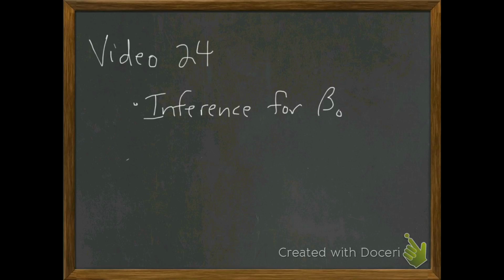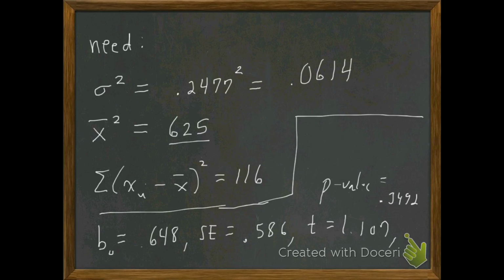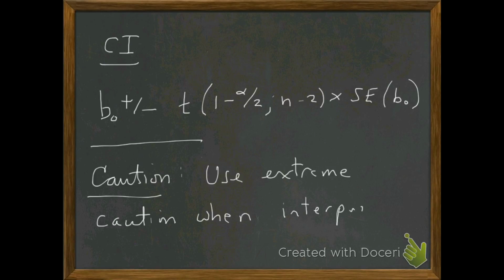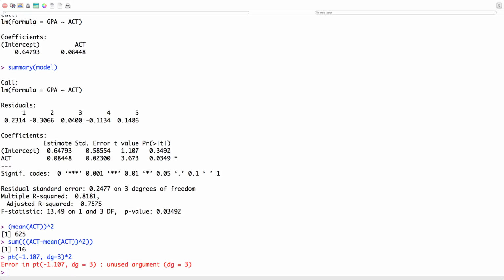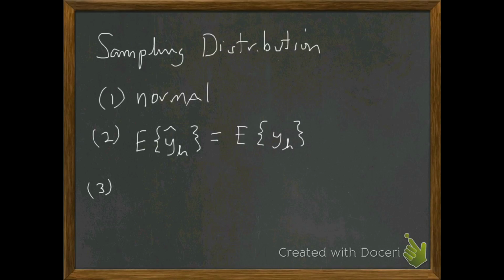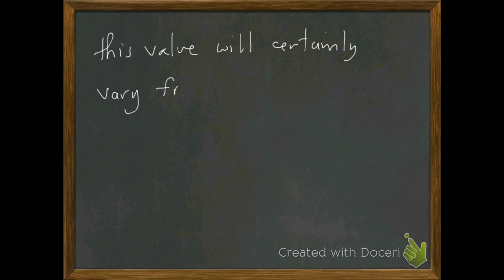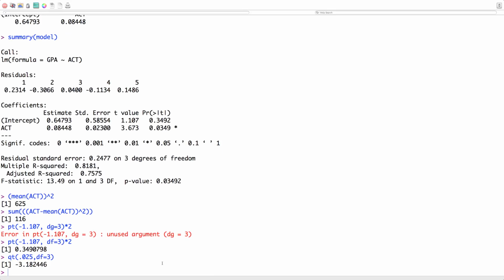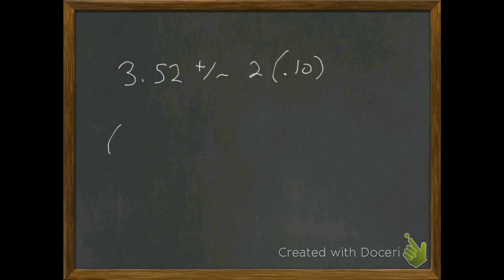inf for b0 and pred values